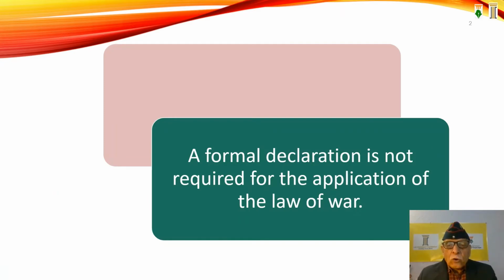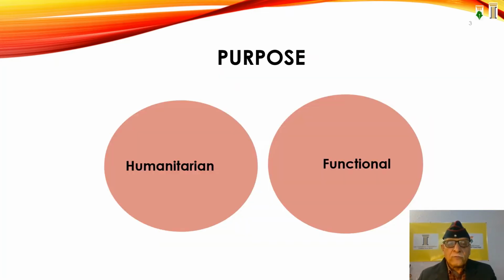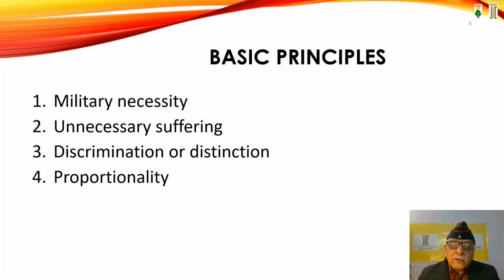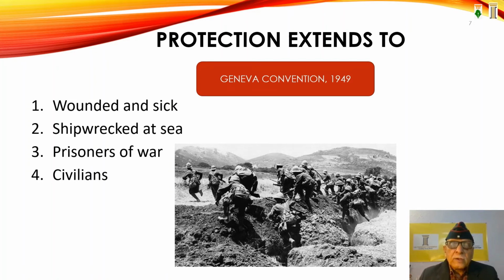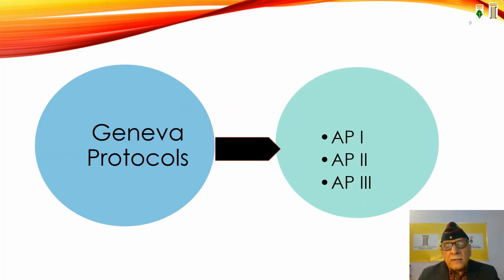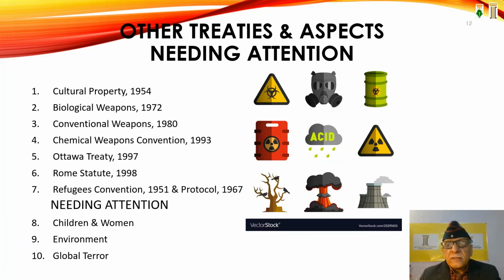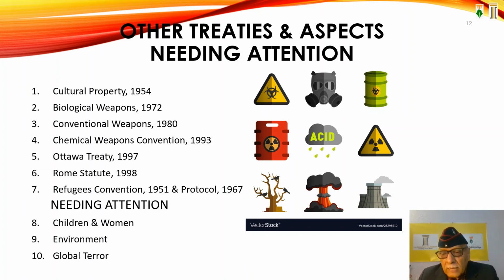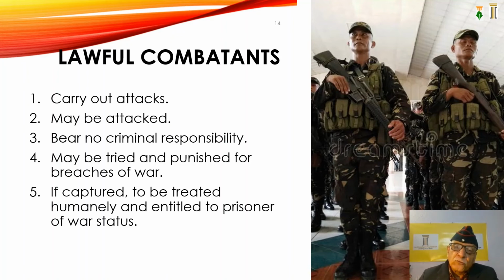IHL - Session 3 (Law of Armed Conflict)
Session 3 explains the definition, purpose and principles of Law of Armed Conflict. It shows the applicability of four Geneva Conventions and also Additional Protocols I & II. Indicating the recommended reading, it goes on to enumerate other relevant treaties. Certain commonly used terms like hors de combat, lawful command, command responsibility, war crimes and Common Article 3 have also been highlighted.